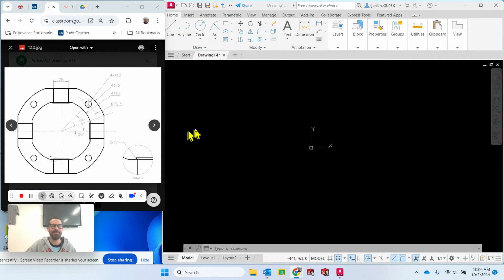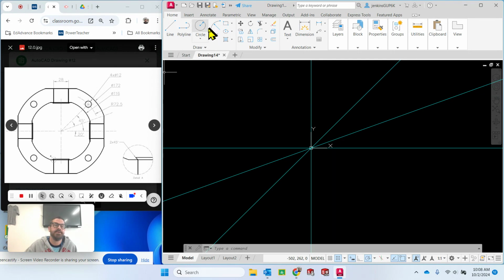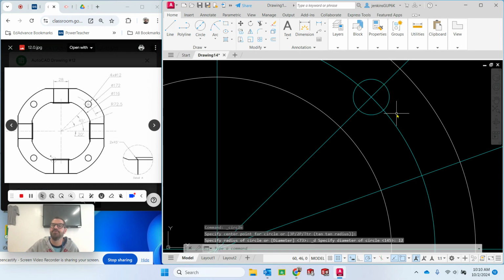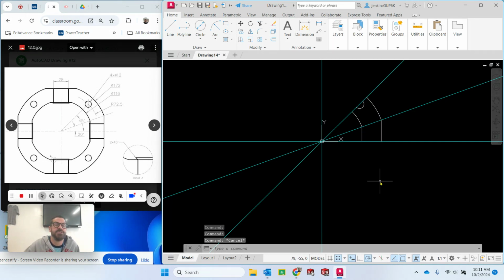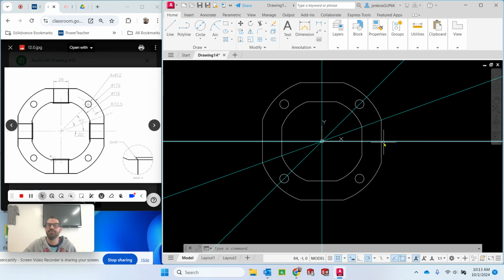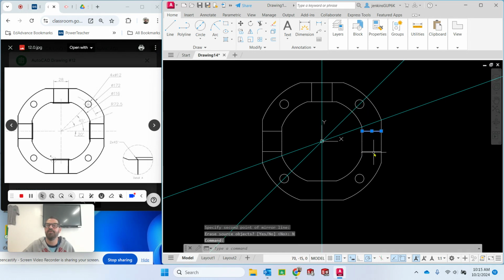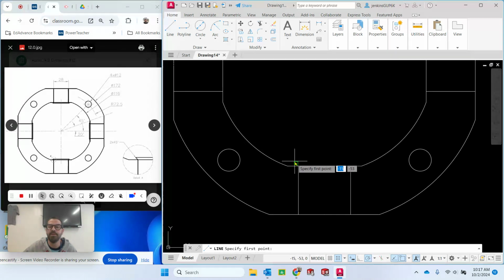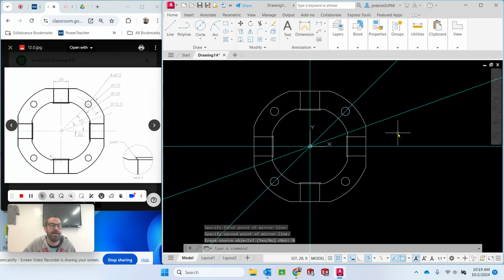AutoCAD Drawing #12 Walk Through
1. Using the mirror tool to save time when elements are symmetric.